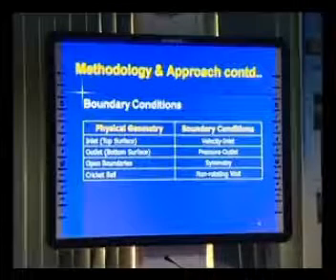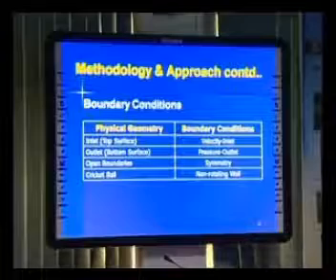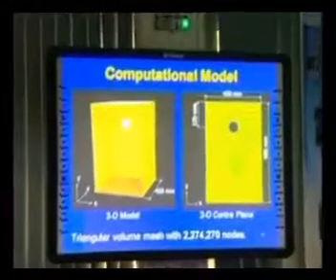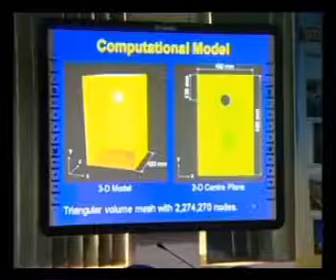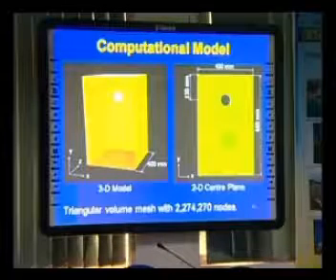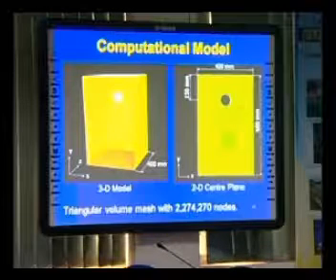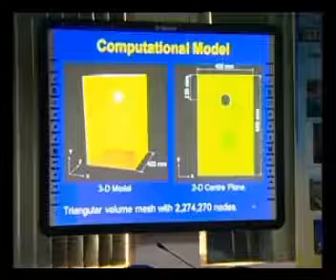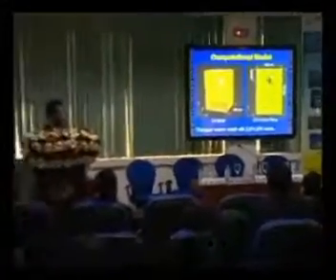03 RMPS Bandara & NS Rathnayaka part02